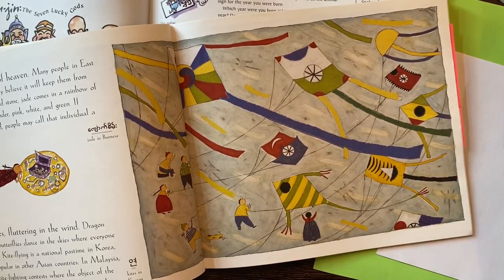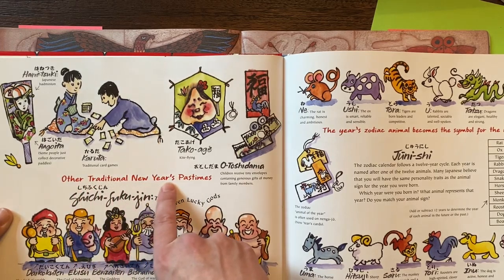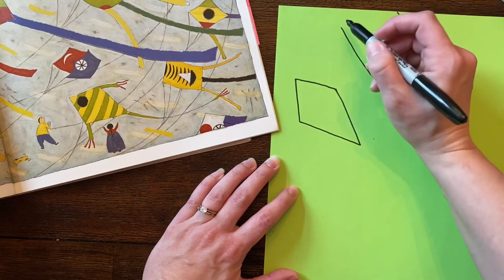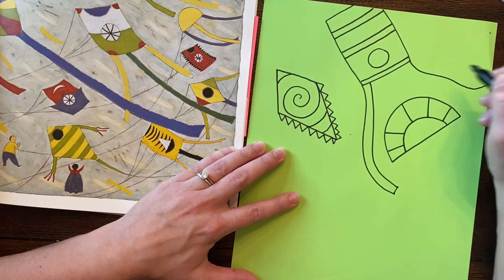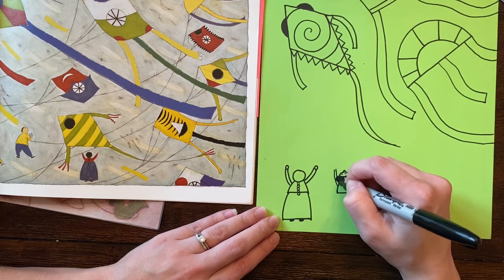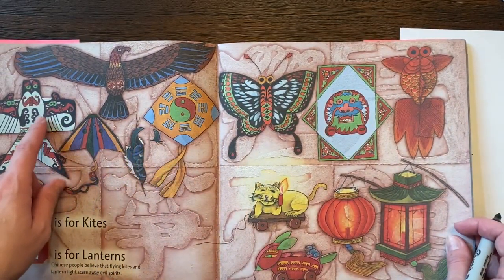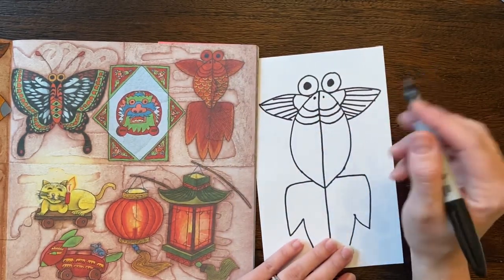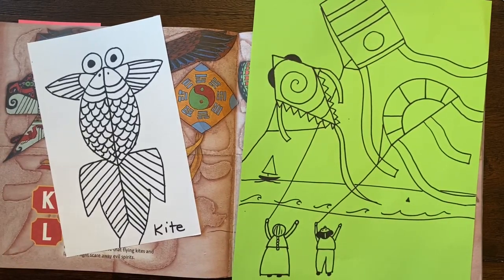Mrs. Galloway draws kites